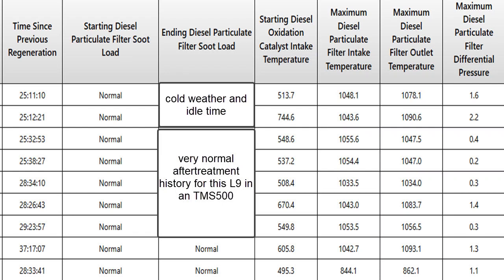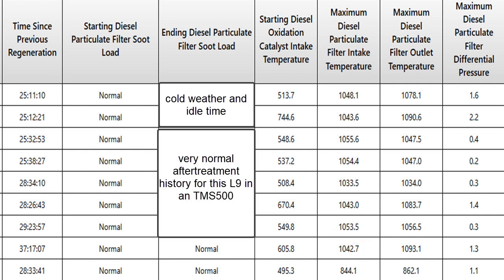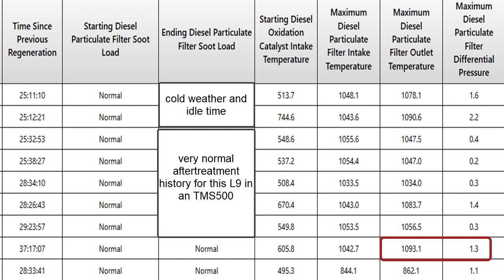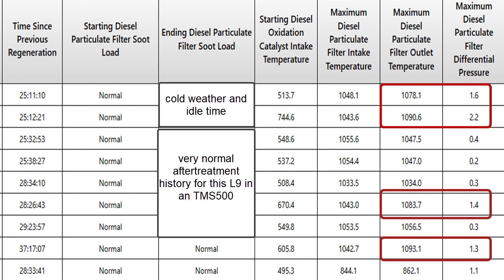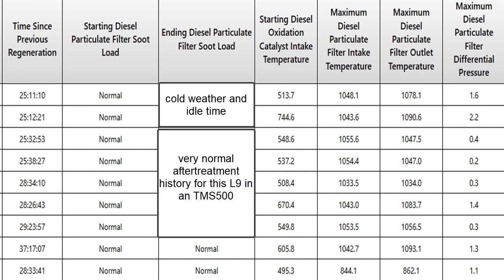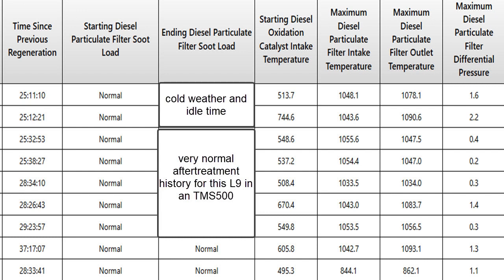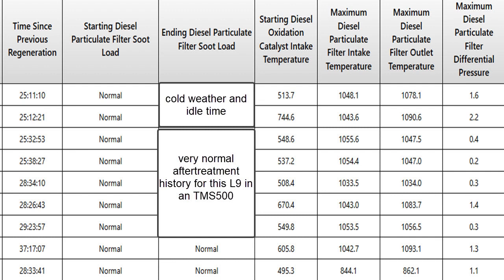Aftertreatment History in an L9 Cummins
Engines can have different schedules for passive regeneration. Lets look at an L9 in a TMS500 truck crane. The aftertreatment history is good but lets see why some things that might confuse us are happening.